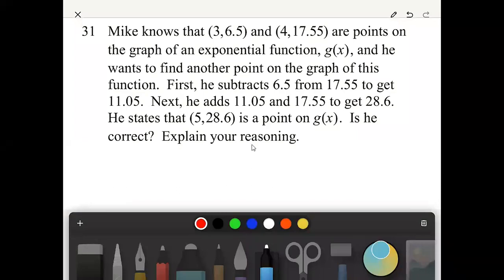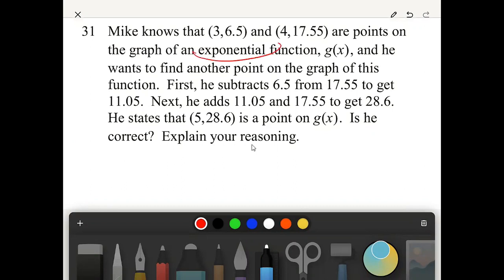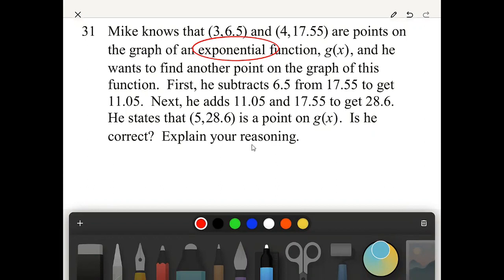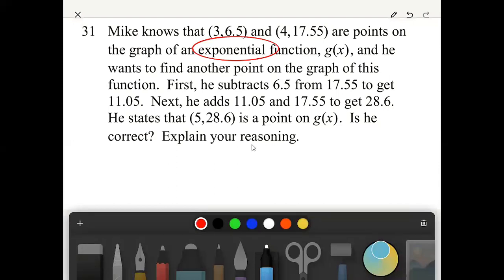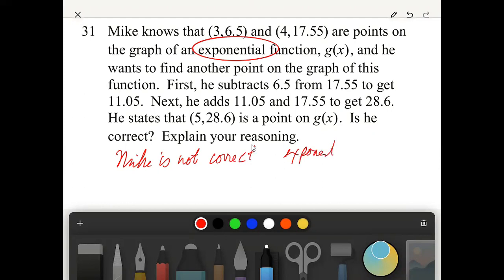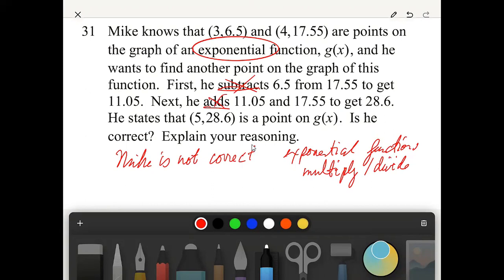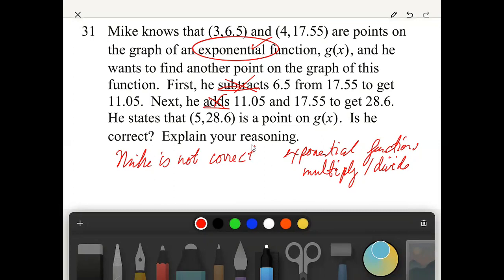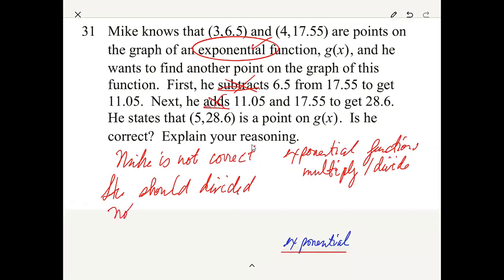Mr. H's Algebra 1 Regents Review Question 31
Difference between exponential functions and linear functions